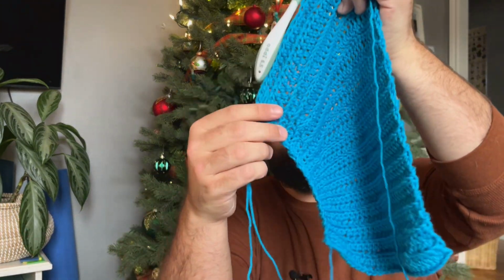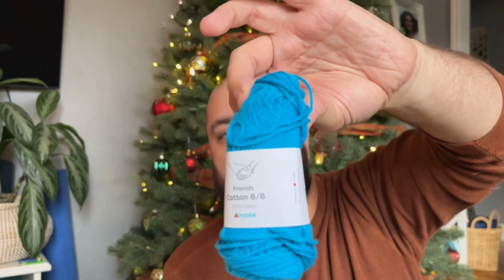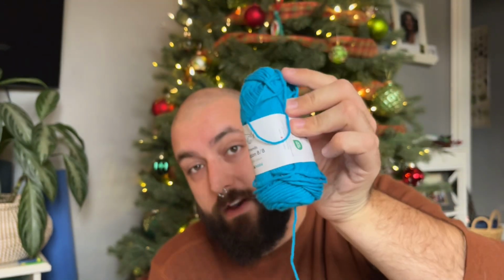MY FAVOURITE THINGS ABOUT CROCHET - Crochet & Chat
Welcome back for another crochet and chat video!! You all really seemed to enjoy the last one so I thought lets try it again. This week we discuss my favourite things about crochet with a side of my ramblings of course! I hope you enjoy and I can't wait to hear about all of your favourite things in the comments!

There you will have access to community posts, polls and behind the scenes content plus shop discounts, free Knotty Bear patterns, access to a growing pattern library and more! see you there!

MORE KNOTTY BEAR VIDEOS?

People mentioned @brochet  @TLYarnCrafts